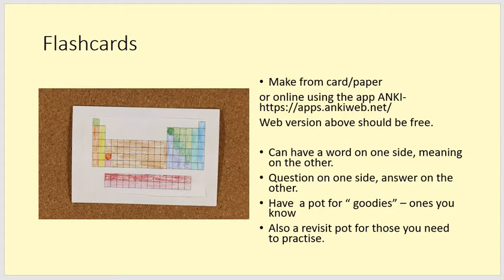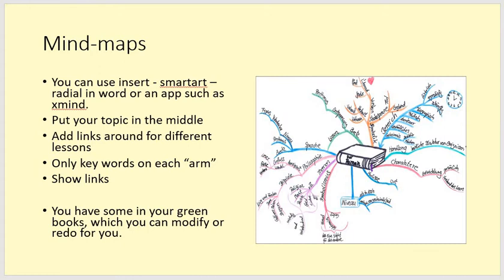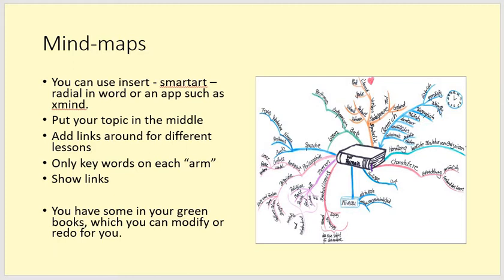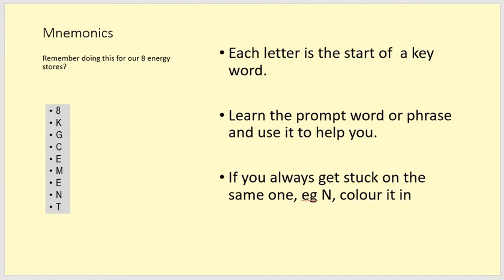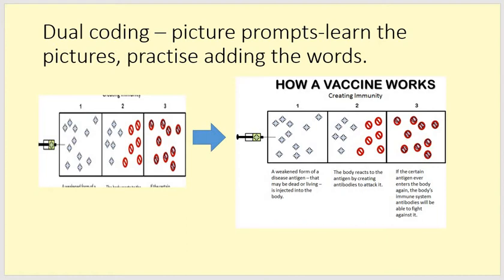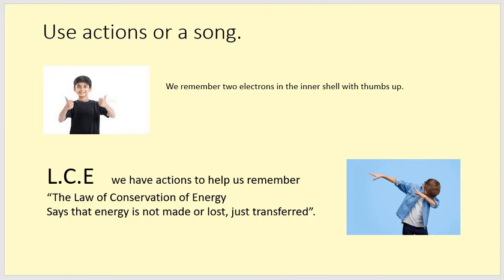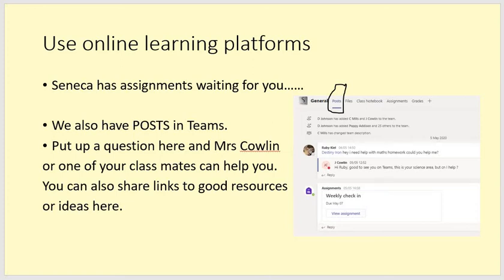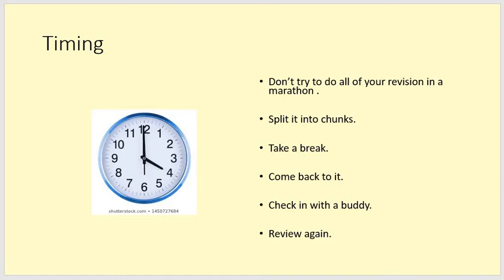Year 8 Science Revision tips and resources